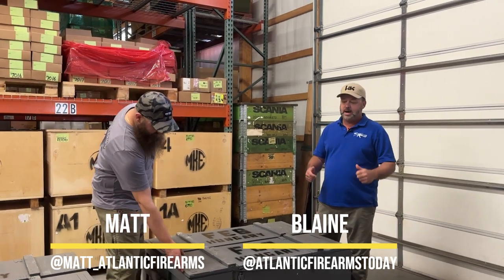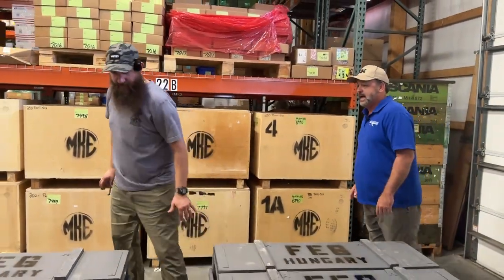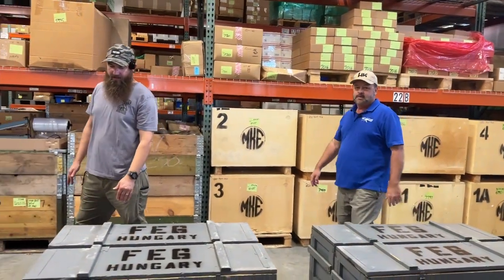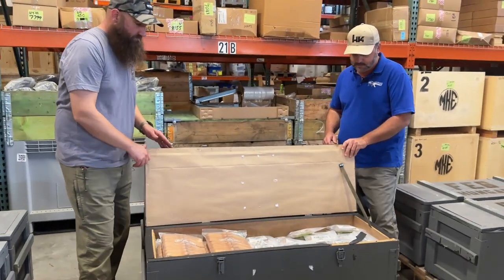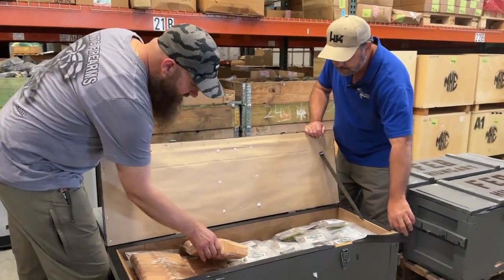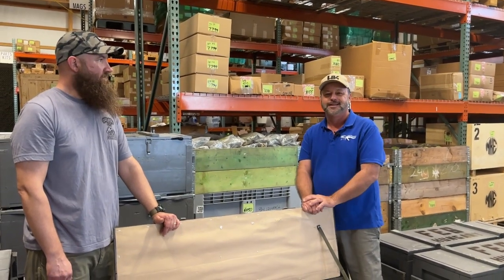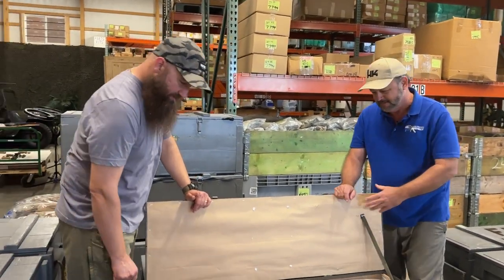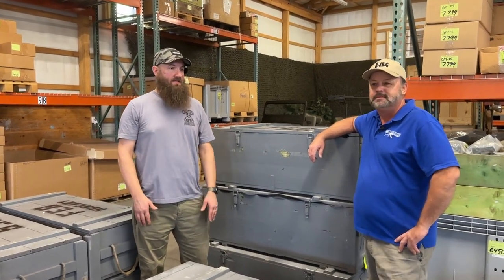Hungarian FEG AK Parts. FINALLY!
FEG is based in Hungary and the roots of the company were founded in 1891. The name FÉG stands for Fegyver És Gépgyár, meaning ("Arms and Machine Manufacturing Company"). They have produced a wide variety of small arms and military rifles. The most iconic of their models was the FEG AMD65 Assault Rifle, equipped with a short barrel, folding stock, and forward & rear AK47 pistol grips. FEG also produced the AKM-63 series of rifles & AK63 Assault Rifle. FEG Defense has recently been exporting the HD-18 Sniper rifle chambered in 7.62x54R.

00:23 - Hungarian AMD65 Parts Kit
00:40 - Hungarian AK63 Parts Kit
00:58 - AK Pistol Grip and Handguard Set
01:24 - Blonde Wood Pistol Grip
02:00 - Hungarian AMD65 Lower Handguard

AK63F, FEG SA-85, FEG 85M, AK-63D, AMD 65